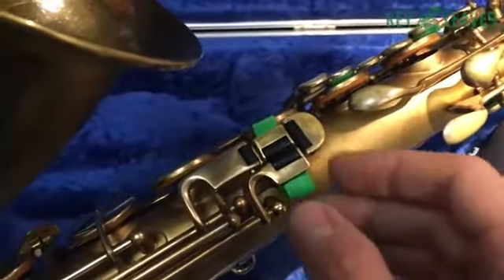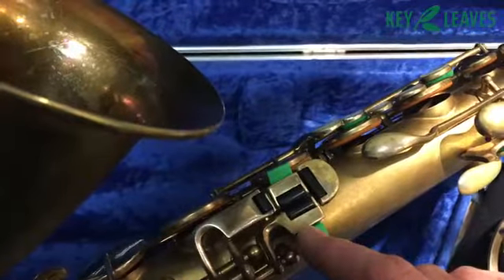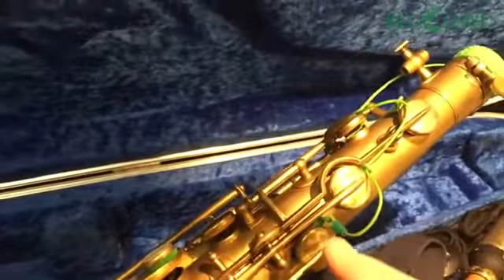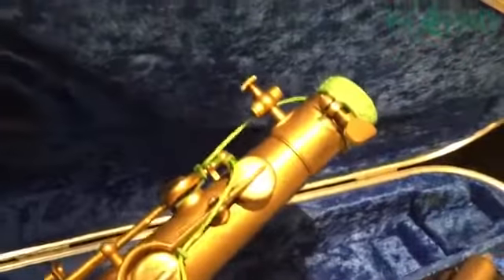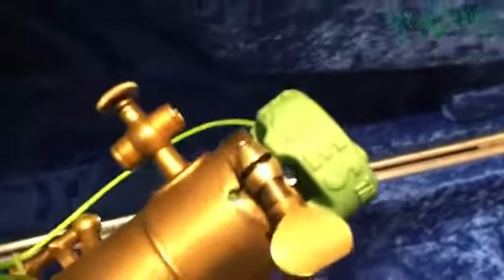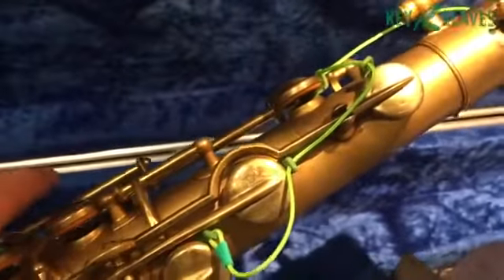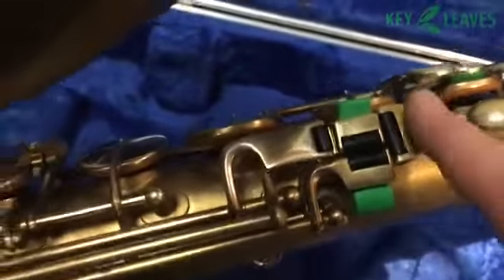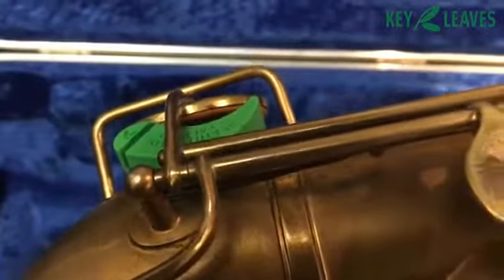Key Leaves, Vent Vine and props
This is a great example of how key leaves can help to air out your saxophone and prevent sticky keys. The vent vine and key leaves are being used to prop open every key that would normally be closed when storing a saxophone.